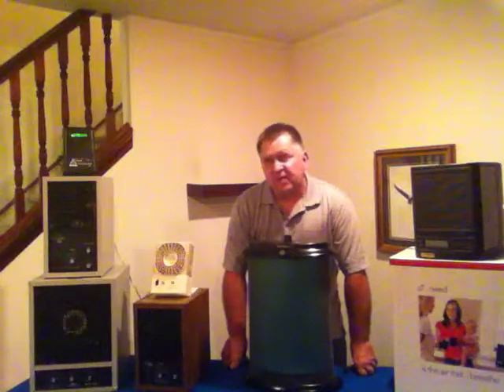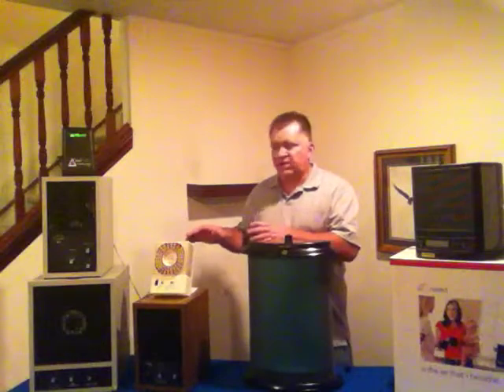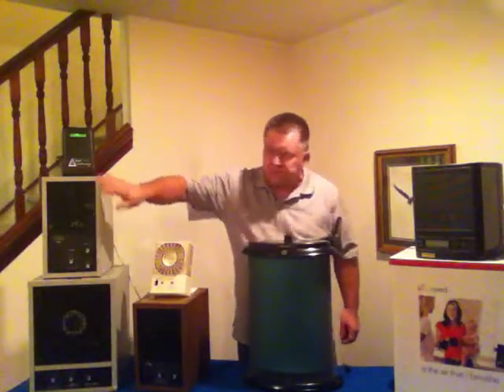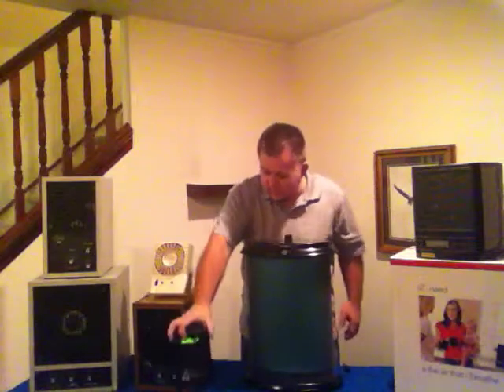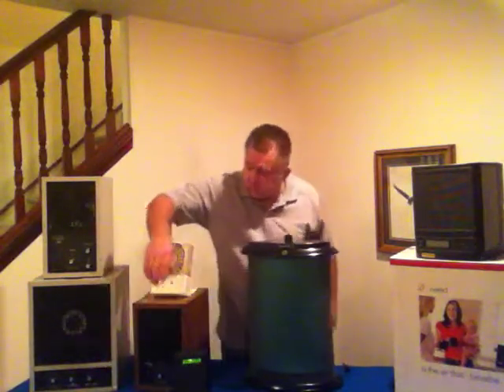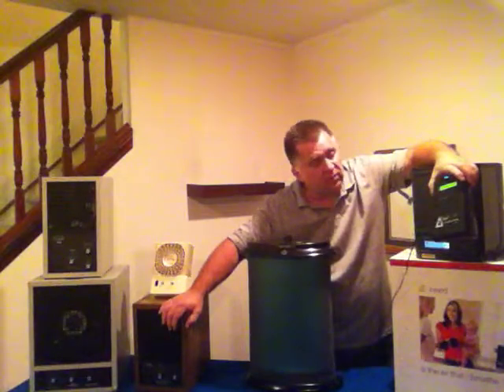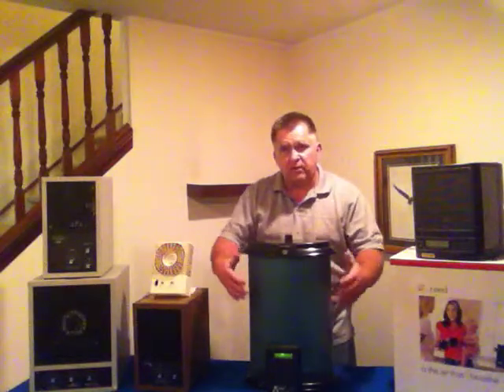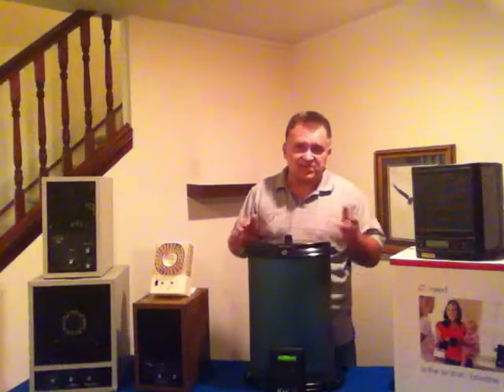Air Purification System Review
I have been in the air purification industry and business for 15 years , I have sold thousands of air purifying systems and have been certified as an Indoor Air Quality Specialist in IAQ , I am a Certified Mold Inspector as well as an Advanced Oxidation Technology Specialist

What I am about to reveal to you may shock you especially if you are in the air purification busniess and marketing any kind or air purification systems that utilize and air ionizer whether they be touted to be a room or whole house air puification system.

What I have learned is that none of these systems that are supposed to remove air borne particulate from the air do a very good job of actually removing any of it from the air .

In general air purifiers do very little in terms of removing dust and airborne dust particulate from the air you breathe .

I still use my air ionizer  with ozone in my home and they do a wonderful job of reducing odors and bacteria as well as mold and mildew odors but they do not do much if anything with the particulate ..

In this video I talk to you about what I have learned and a Brand New Technology that actually removes 100 % of the air borne dust particulate from your breathing space ..  and I show you proof with a particle measuring device ...